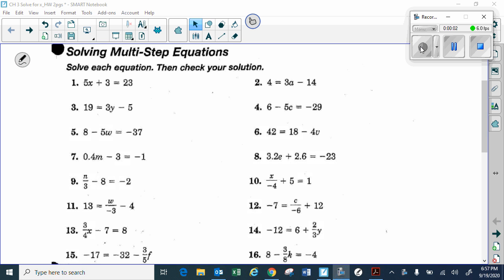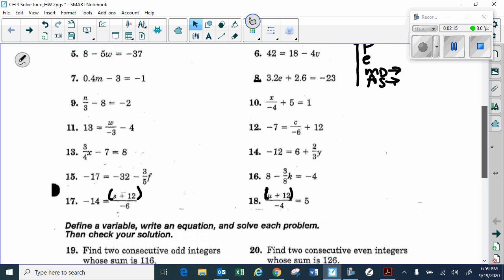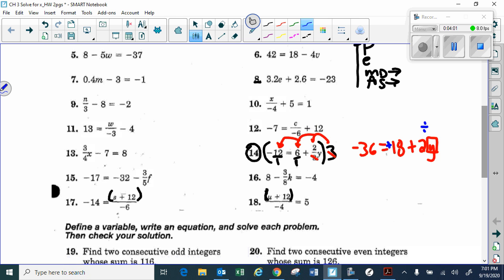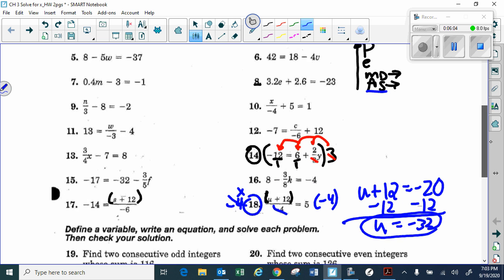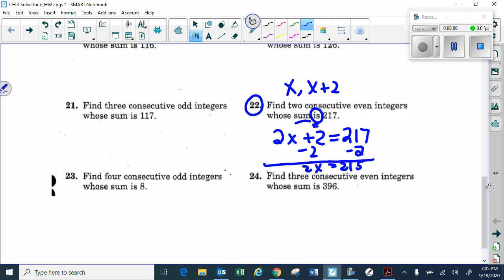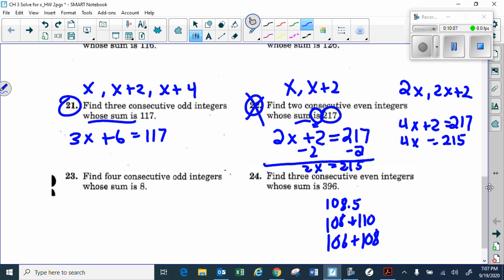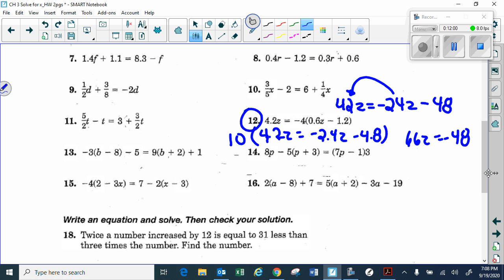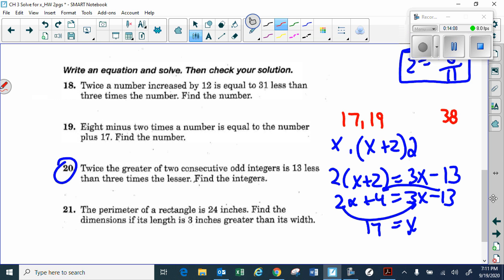Ch 3 Solve for x HW 2 pgs video 15 min